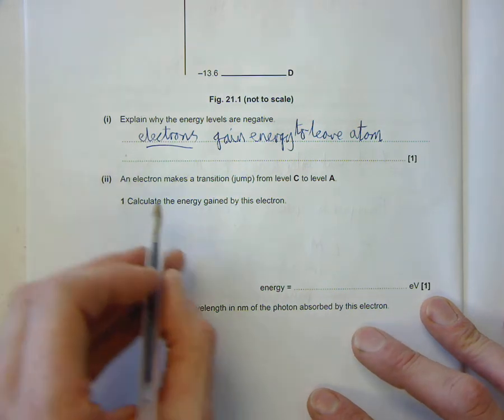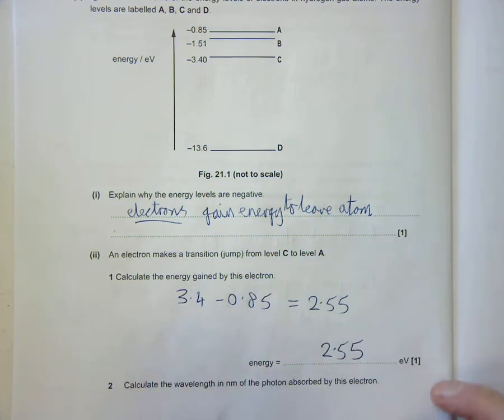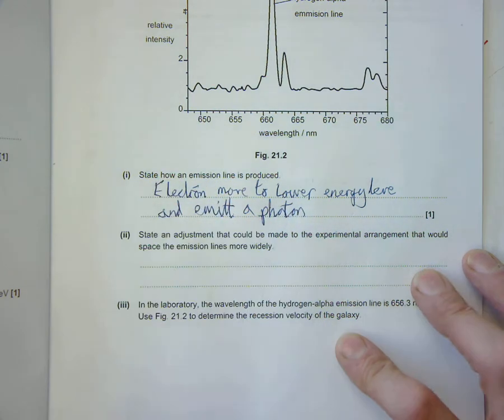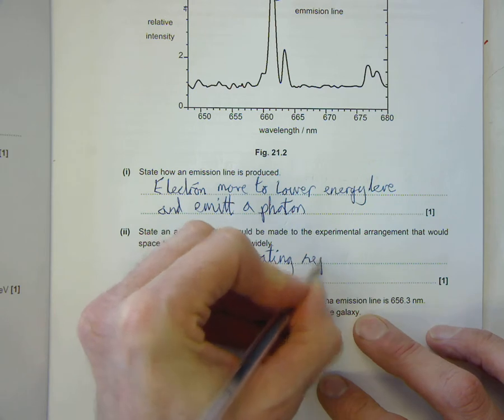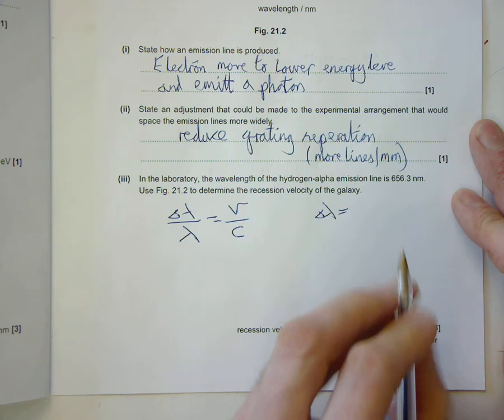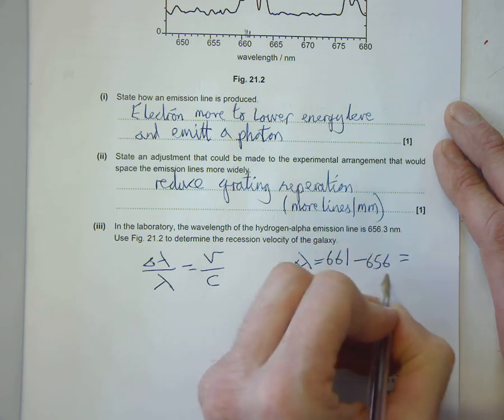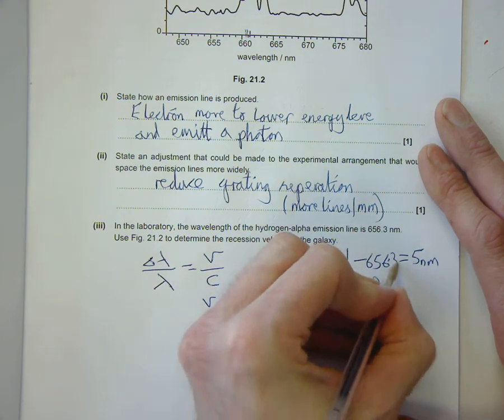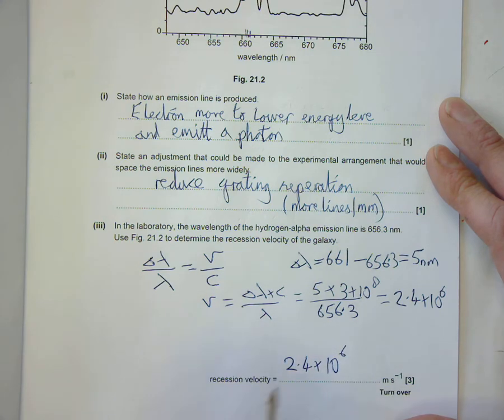Trial run paper 1 qu 21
Physics A-level trial run feb 2020 paper 1 qu 21